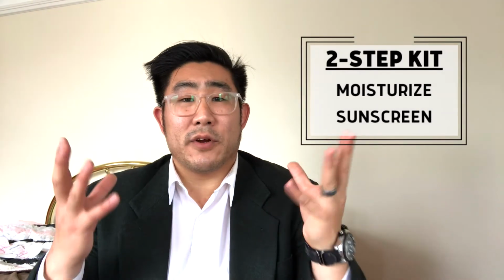4 Step Kit (Level II Skincare) | SKINCARE TACTICAL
Hey guys, this is the 4 STEP KIT Video which highlights my EVERYDAY ROUTINE.
1. Exfoliate (1 or 2x/week)
2. Cleanser (1 or 2x/daily)
3. Moisturize (hydration)
4. Sunscreen (defense against Photoaging)

I am getting lots of emails so please be patient as I try to reply within 48 hours depending how busy I get with patients. Be safe and be compassionate to your skin!

I chose extremely lightweight products to BEGIN my skincare journey (as they are fast absorbing and comfortable). Skincare is very subjective as each person has their own skin profile and preferences. If you live in a cold climate (or if you have mature skin) you may want to start with a medium weight moisturizer as your face may require more hydration. Gel type moisturizers are also great to start with, but be careful of alcohols and fragrances that are often used in these types of formulations. In general, a light liquid/cream type is the composition type that I recommend for folks to start with.

⌛TIMESTAMPS ⌛
Overview of the 4 Step Kit @ 1:22
Recap of 2 Step Kit @ 2:15
Cleanser @ 4:58
Exfoliator @ 7:40
Korean Sauna @ 10:16
Recap @ 10:50

✪ ROBIN'S SKIN PROFILE ✪
Ethnicity: Asian-American
Age: Mid 30's
Environment(s): lives/works in dry cold weather [SF] + Dry HOT weather [LA/OC]
Skin Type: Acne-prone, hormonal acne, combination oily, acne
Other: scars, hyper pigmentation, large pores, scar on cheek.

My channel's inspiration comes first and foremost from my Lady, Dom. SKINCARE TACTICAL was created in response to EDUCATE and INSPIRE others (especially men) who don't understand the fundamentals of skincare. Skincare is HEALTHCARE as our skin IS our largest organ. As a Medical Chaplain my vocation is to provide spiritual and emotional support for patients and their loved ones. Skincare is an excellent way to practice SELF-CARE in a world where love is much needed and appreciated. I challenge my viewers to practice HOLISTIC healthcare by taking care of your skin's health. I especially want to thank my family, friends and colleagues (first responders, LEO's, FIRE, LCSW's, chaplains, nurses, therapists and doctors) for your dedication and service to your local communities. I believe skincare is an excellent way to decompress from our stressful lives. Be compassionate to yourself and make self-care a daily practice. Peace.

SKIN CARE IS HEALTHCARE. BE COMPASSIONATE TO YOURSELF AND OTHERS. -Chaplain Robin